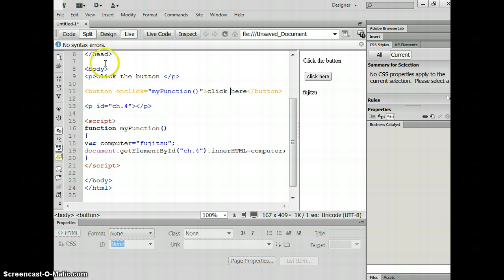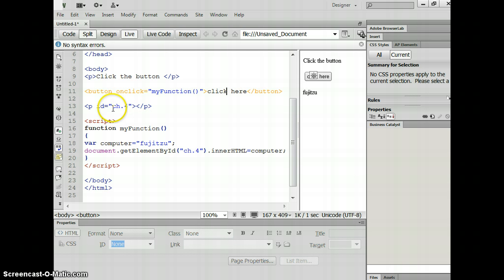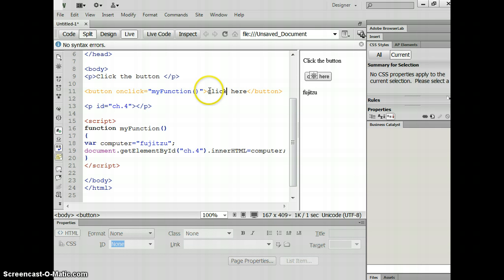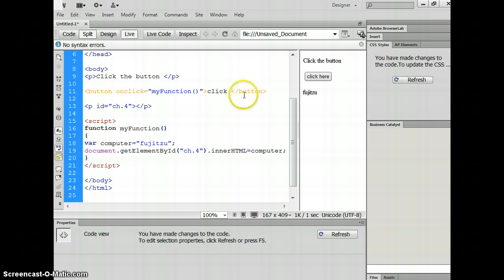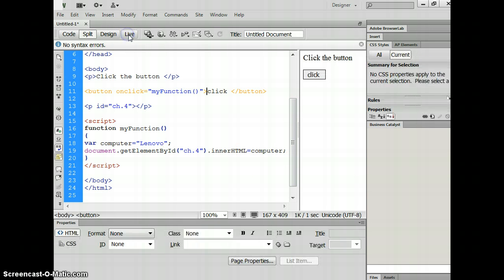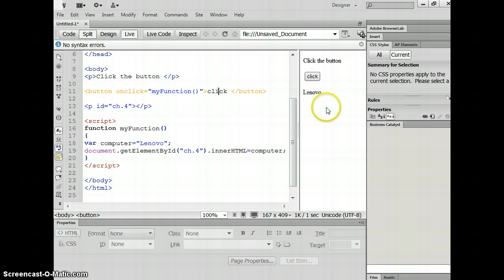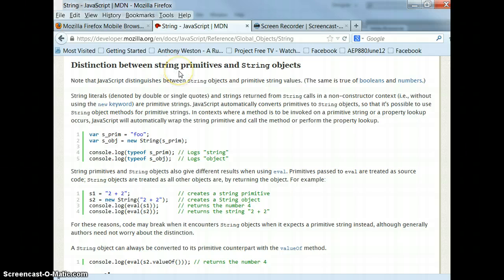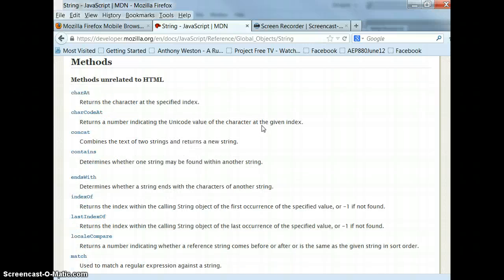ch. 4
Ch. 4 Pursue Activity